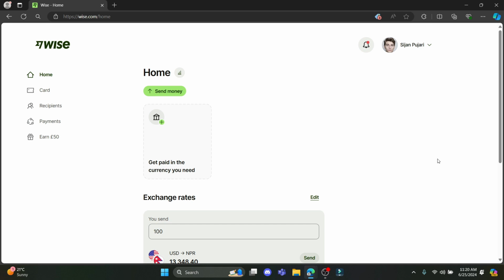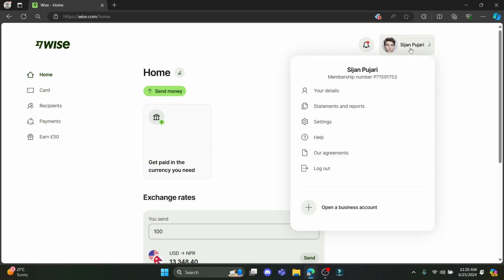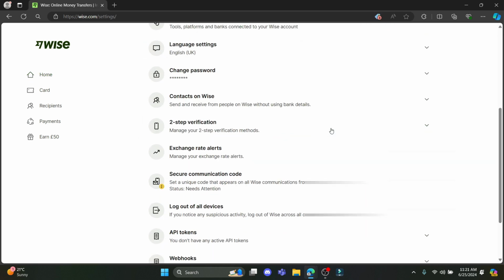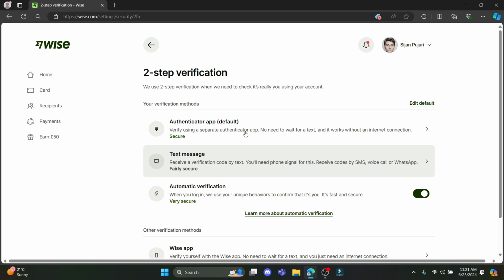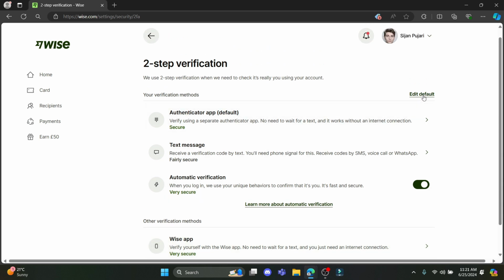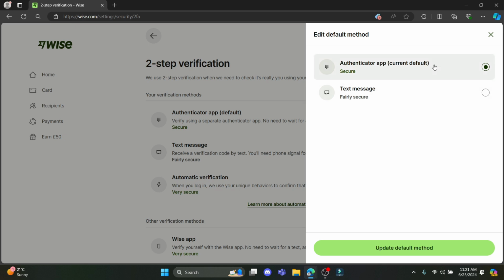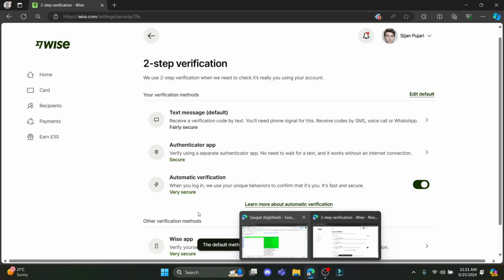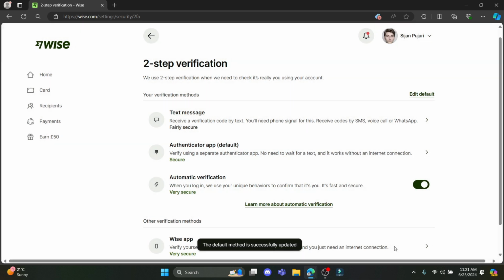How to Choose 2FA Verification Method on Wise 2024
In this video, I will show you how to choose a 2FA (two-factor authentication) verification method in Wise. You'll learn how to pick the best option for added security when logging into your Wise account. I will guide you through the steps to enable and set up your preferred 2FA method to keep your account safe.